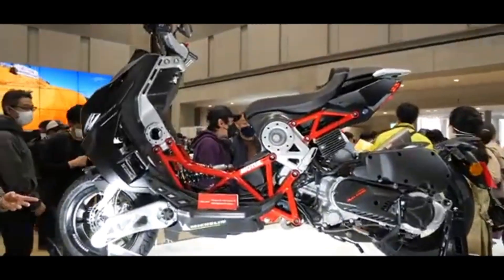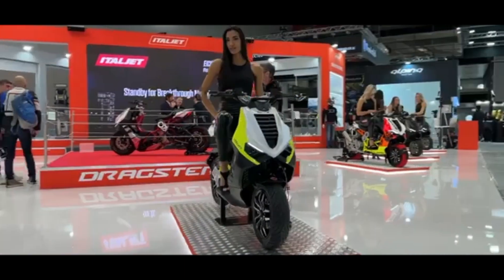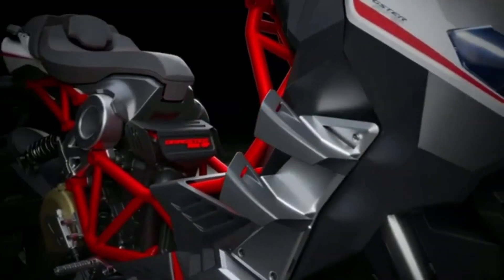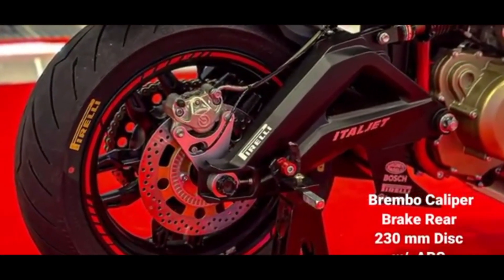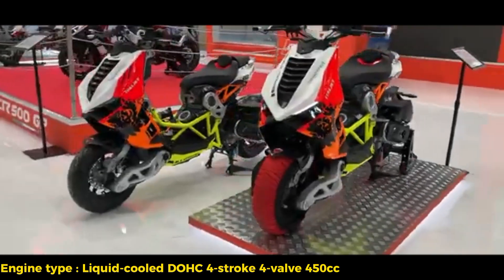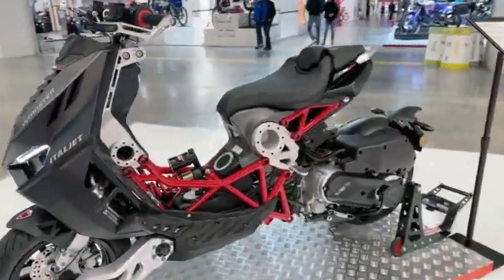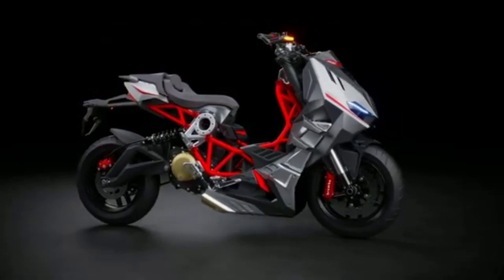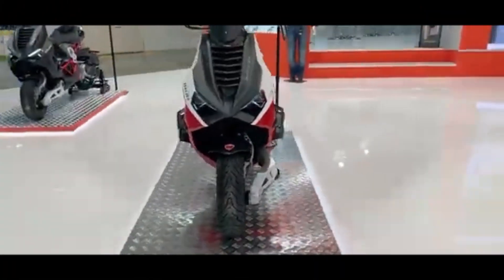2023 iTALJET DRAGSTER 500GP | Express Legal